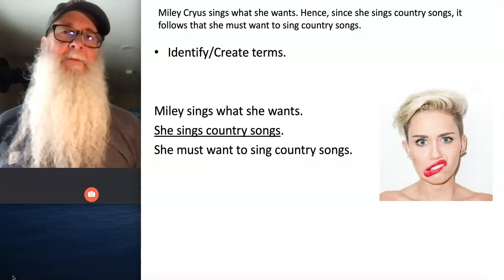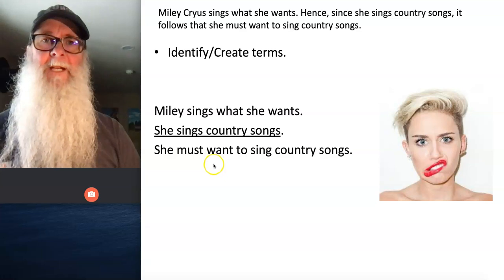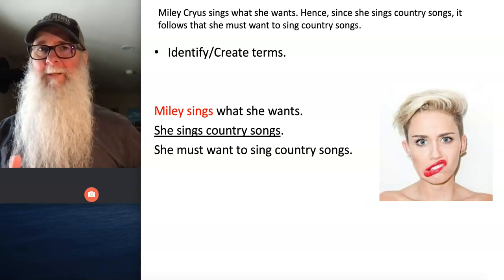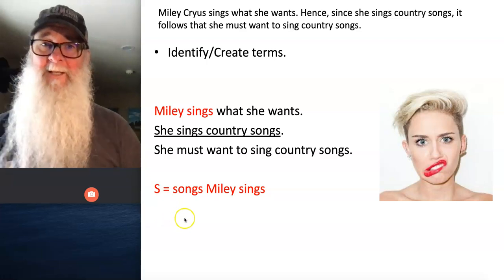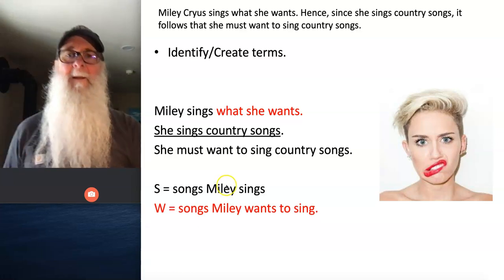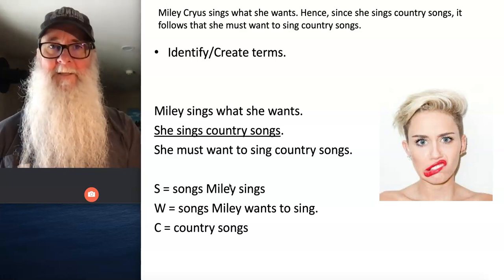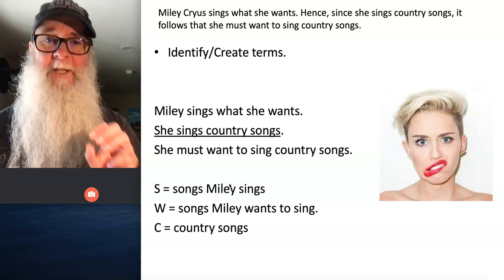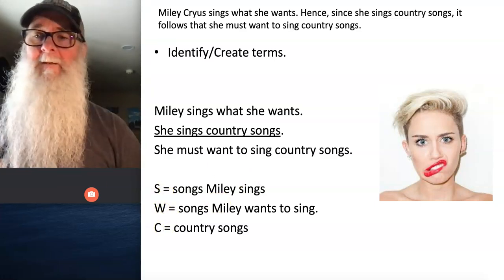Practice Step 2: Identifying and Creating Terms